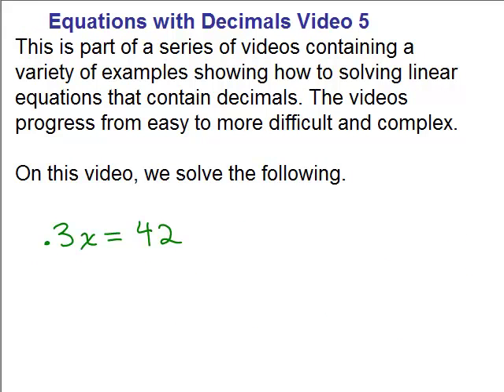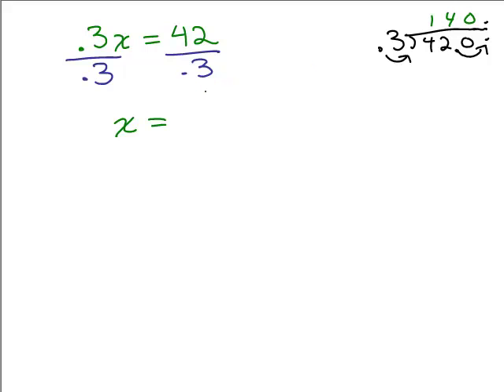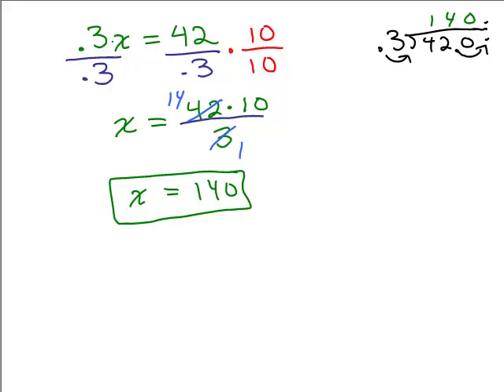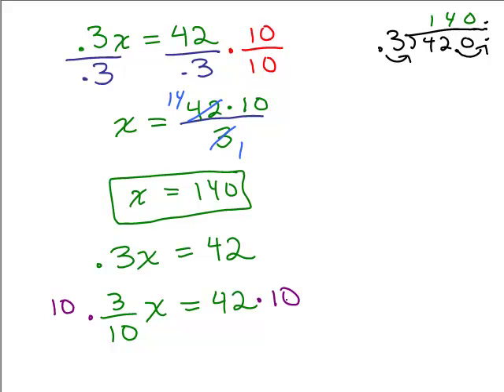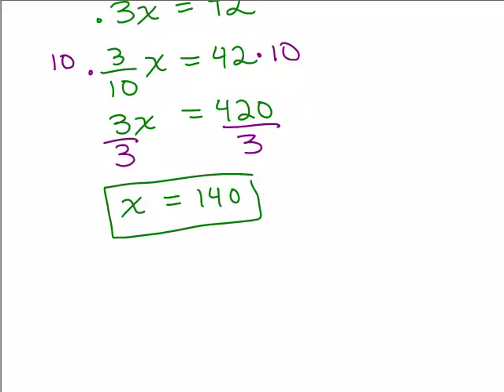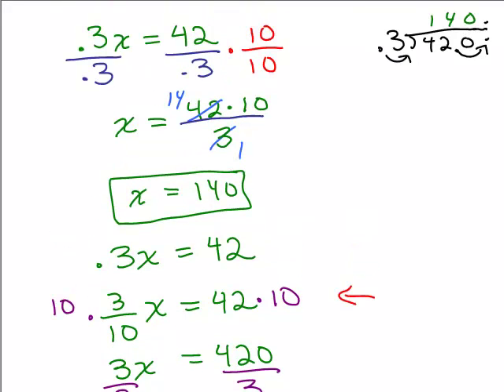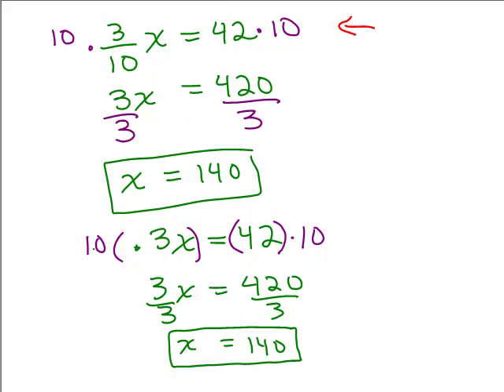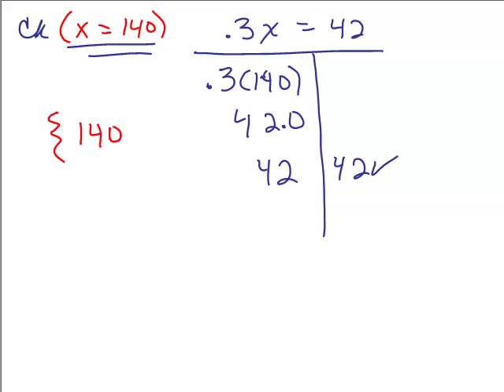Equations with Decimals 5